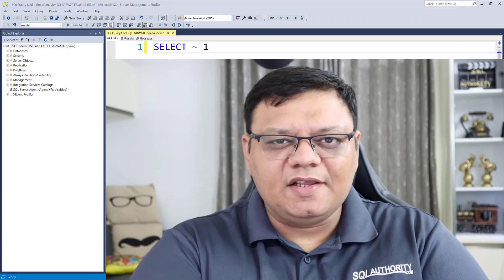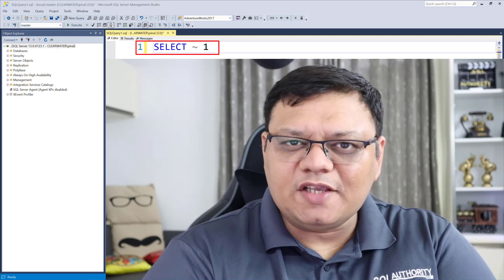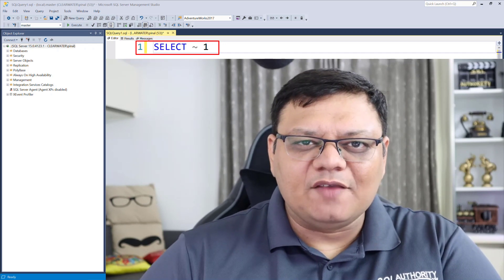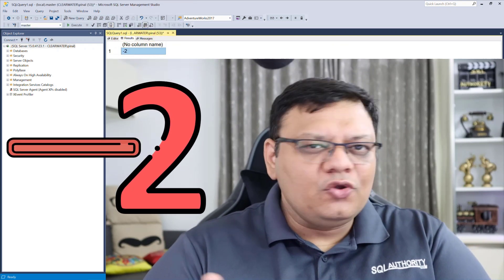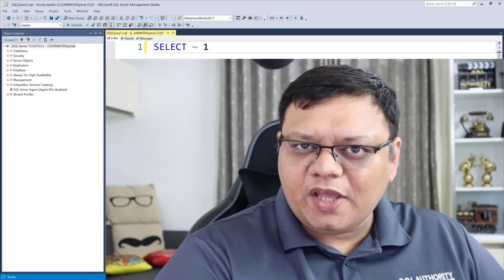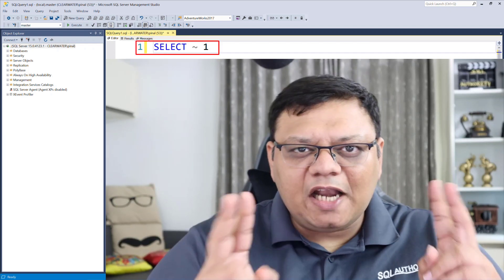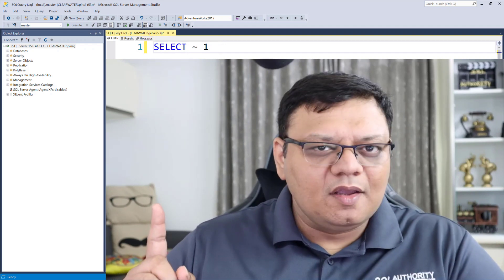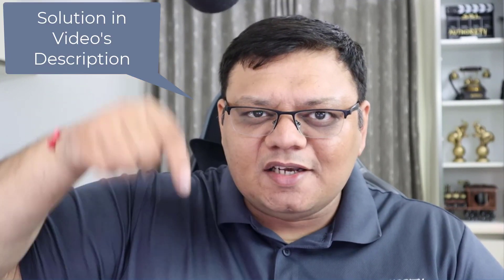Bitwise Puzzle - SQL in Sixty Seconds 160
Let us see if you can solve this puzzle!